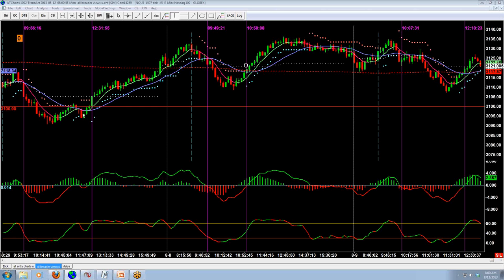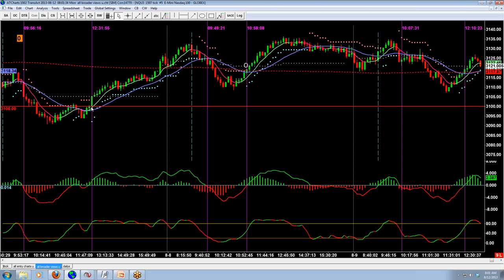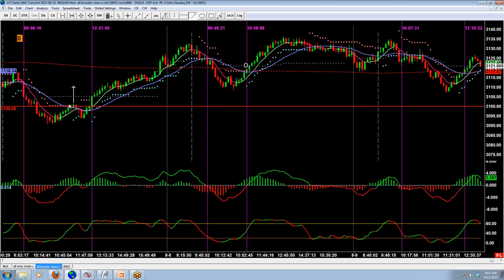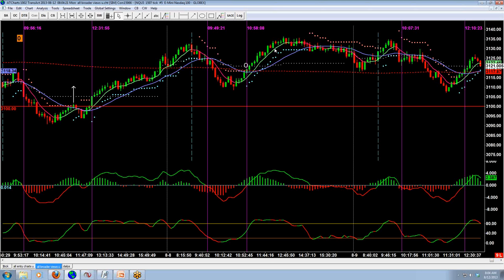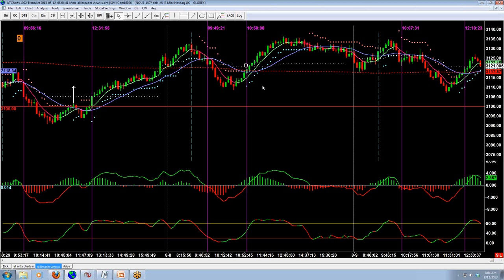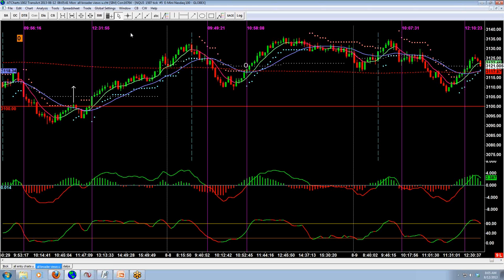CapturingThe Larger Moves - Easy Emini Day Trade Set Up 8-12-13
easyeminitrade.com  I show you set ups that you can day trade  on the ES, NQ, YM, TF, 6e, Cl, GC using the indicators you already have available.  No need to purchase proprietary indicators for thousands, use what you already have access to.

future results.

future results.